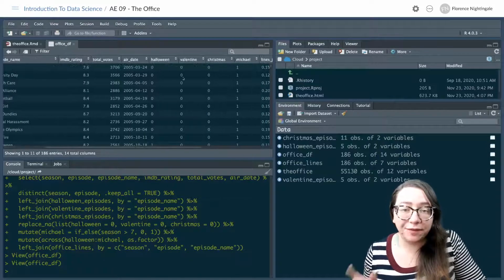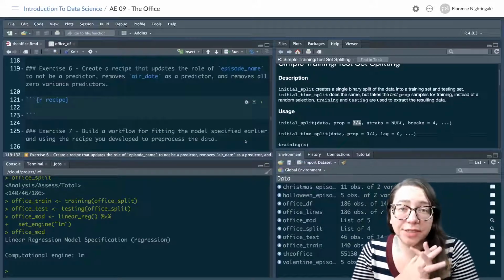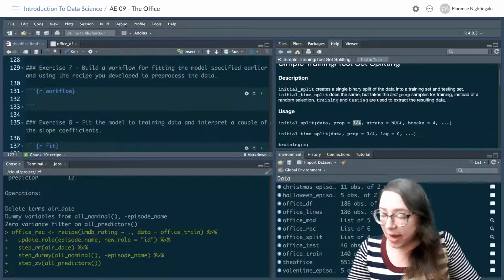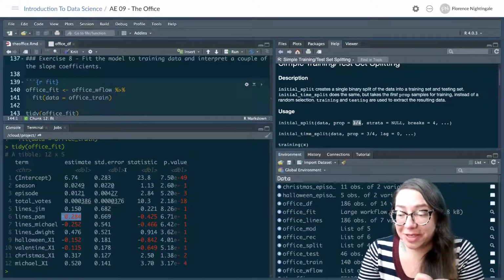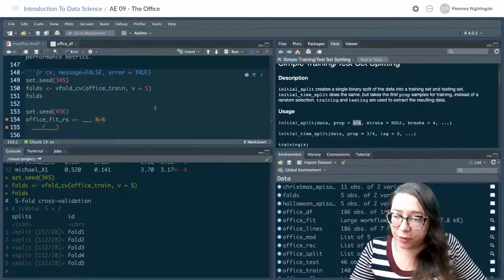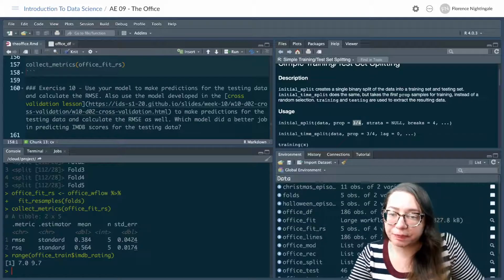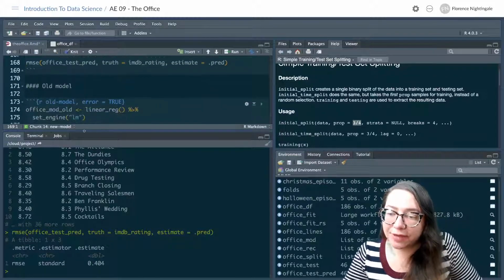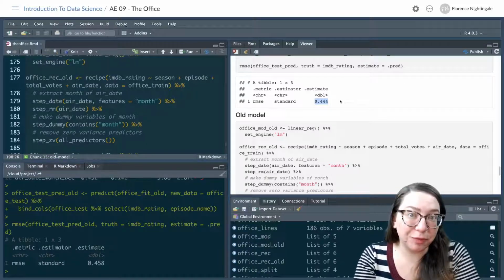IDS - Week 10 - 04 - AE - The Office, Part 2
Predicting IMDB ratings of The Office episodes. Part 2 of 2: Modeling, cross validation, and model selection.

Ex 4 - Split data into training and testing
Ex 5 - Specify model
Ex 6 - Create recipe
Ex 7 - Create workflow
Ex 8 - Fit and interpret model
Ex 9 - Perform model validation
Ex 10 - Perform model selection